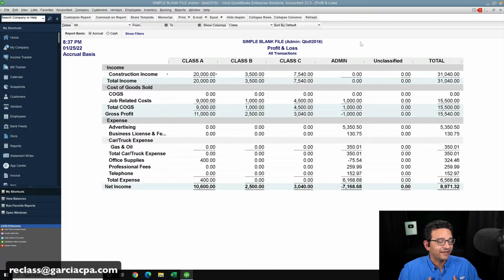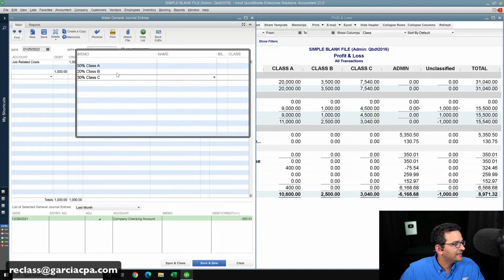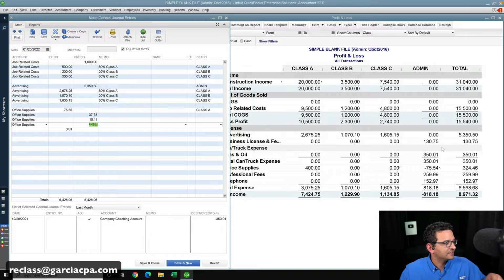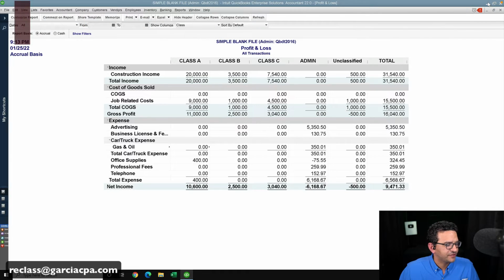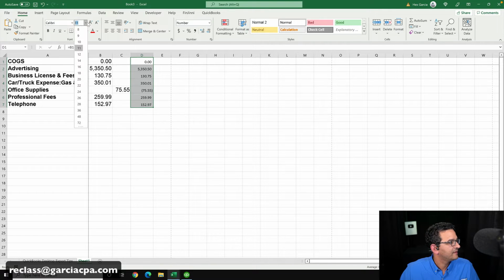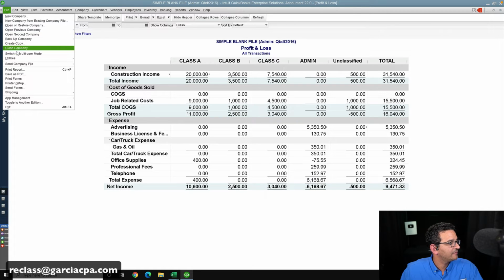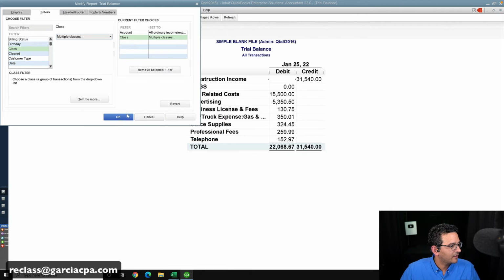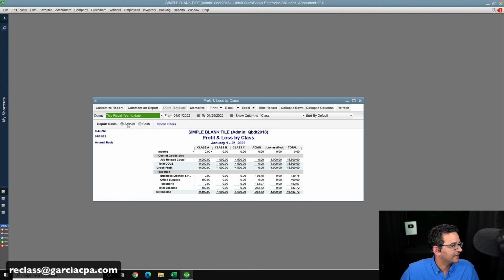QuickBooks Desktop: Allocate overhead expenses to multiple classes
00:00 The problem to solve...
02:56 Manual Journal Entry Adjustment
15:26 Using the Macro IIF to allocate from another class
28:40 Unclassified to Class allocation
36:38 How to purchase the IIF Macro